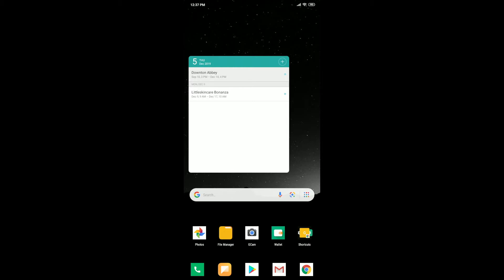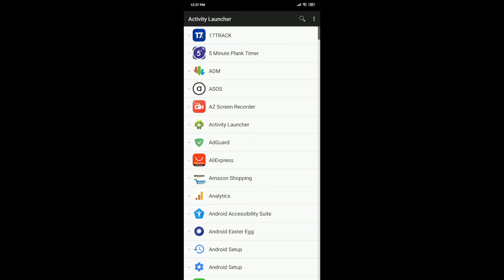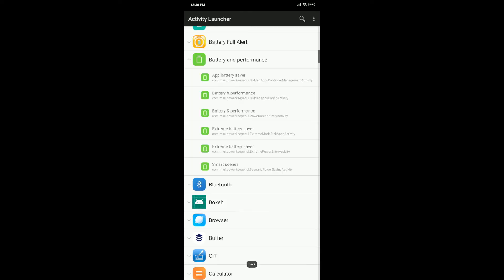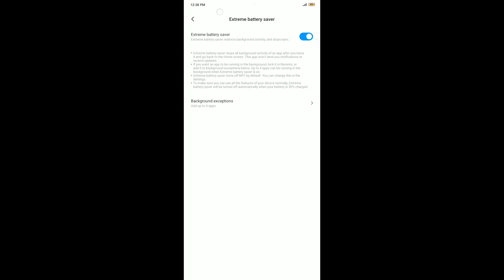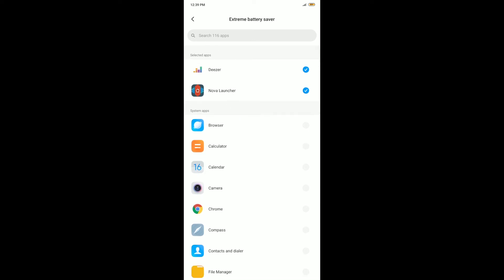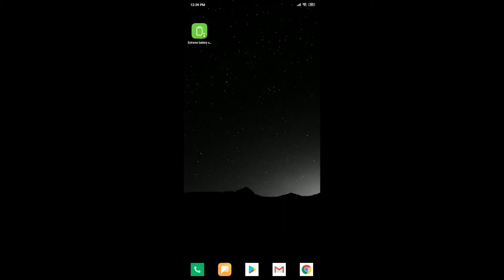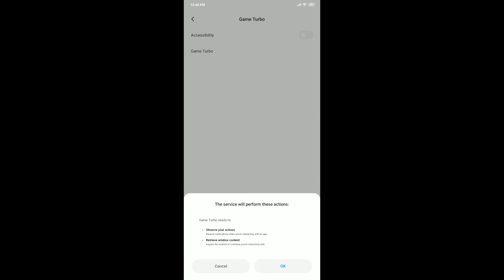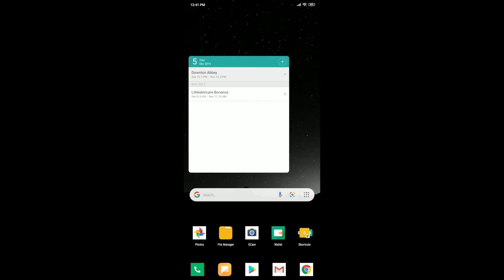Turn On MIUI 11 Global ROM Ultra Battery Saver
This isn't exactly the MIUI battery saver which has been released to those on China ROM but it will do for now despite its' current bugs.

This one is called Emergency Battery Saver and it allows on 4 apps of your choosing to run in the background when you activate it.